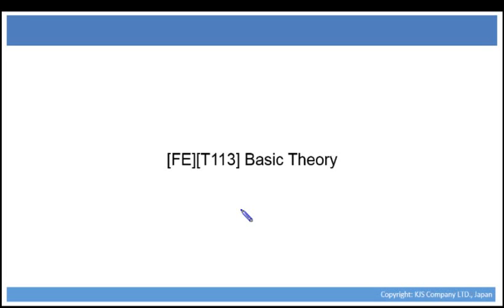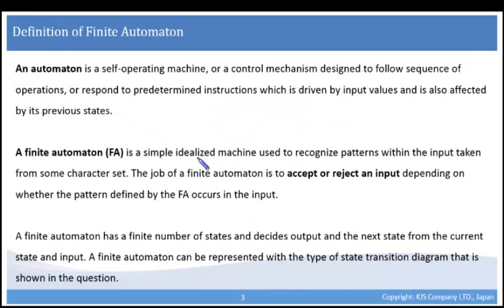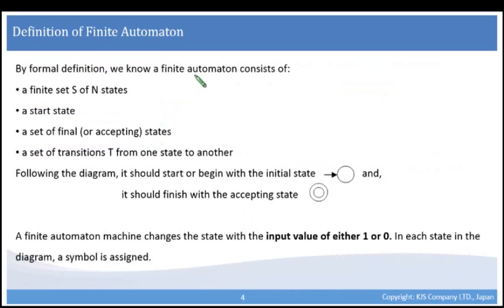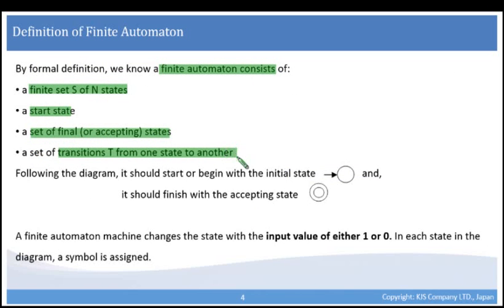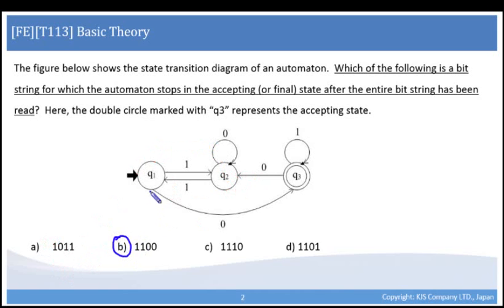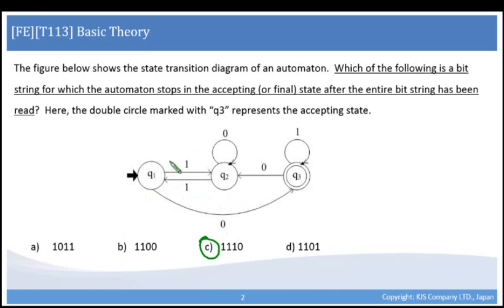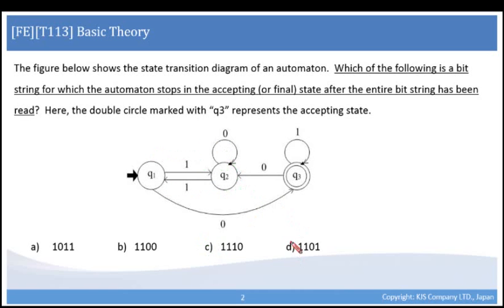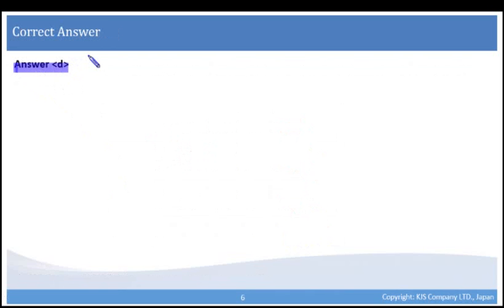FE-Technology_BasicTheory_T113-BasicTheory